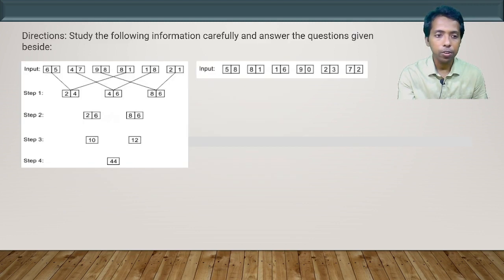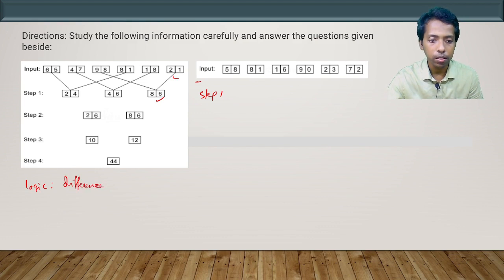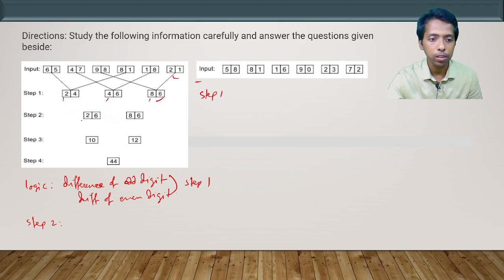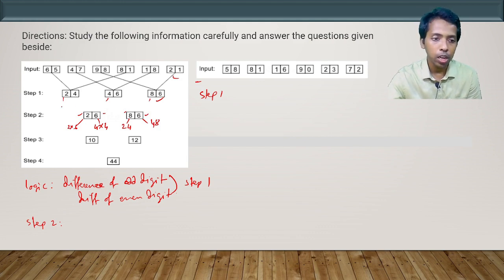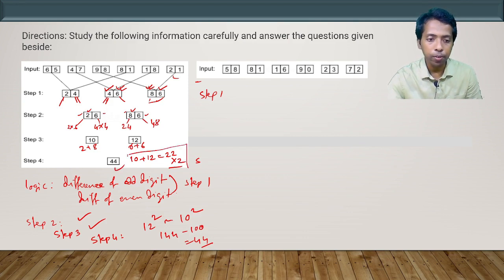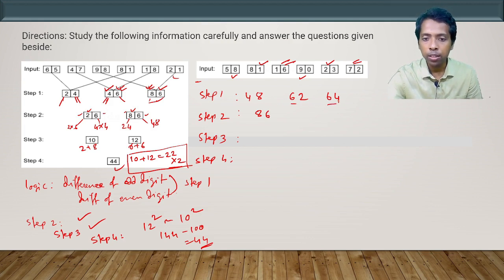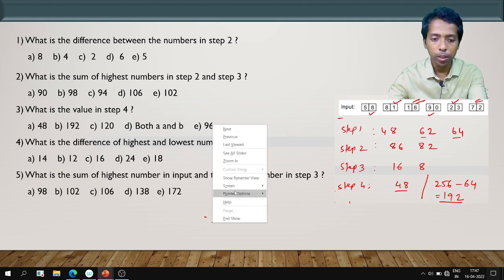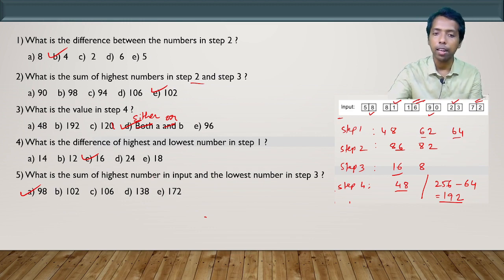Reasoning l Input Output 2022 l solve in less timel Most Important Ones l